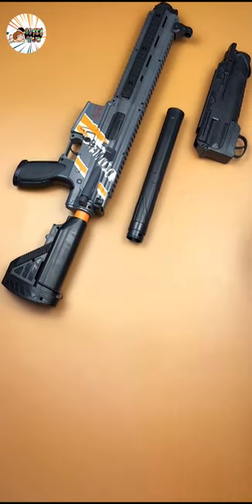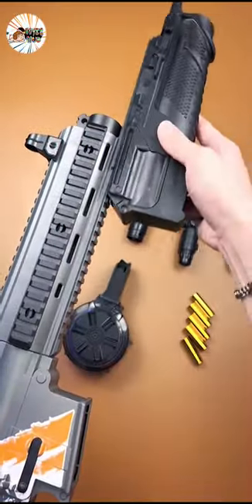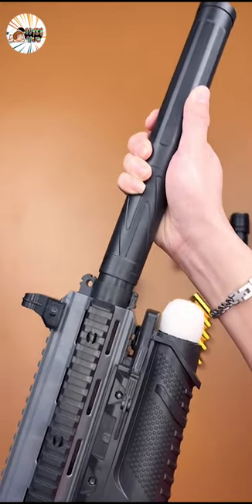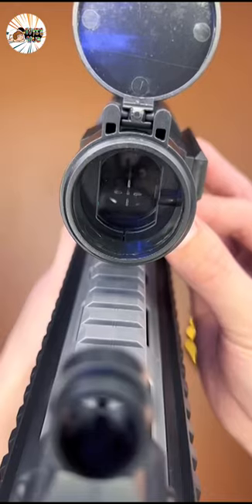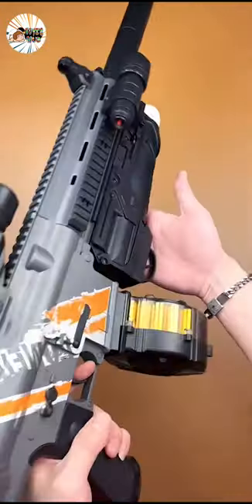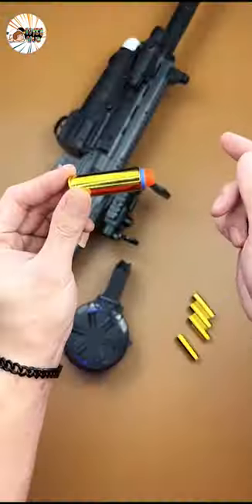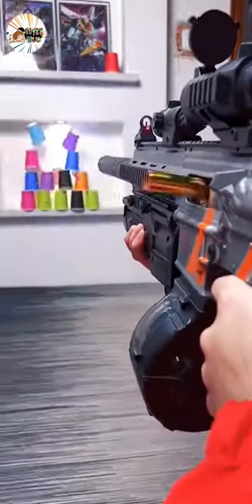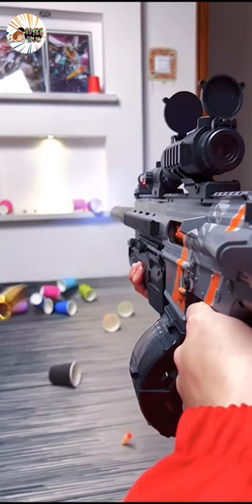Just a soft bullet toy gun ! Shell Ejecting Nerf Blaster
kids toys videos    toys for boys   hottest toys 2023   toys for girls
soft bullets rifle  gel blaster

Description:
1.Load the magazine, pull the charging handle, Start shooting and realize automatic shell ejection.
2.The shooting distance is about 10 meters, High-quality motors ensure the durability of the toy.
3.Traditional toys do not have the function of electric shell ejection. How can it be called an automatic rifle if it is manually loaded with a charging handle?
4.EVA safety darts, children can also play as much as they want, but be careful not to shoot the eyes and head.
5.This gun is made from high quality materials that are ensured to be safe, non-toxic and environmentally friendly.

Products include: Gun, Darts, Shells, Magazine A, Magazine B, laser sight, Sight, silencer, triangle grip, front and rear sights, strap, goggles, charging kit

Material: Plastic
Age Range: 7 y+
USA
UK
CANADA